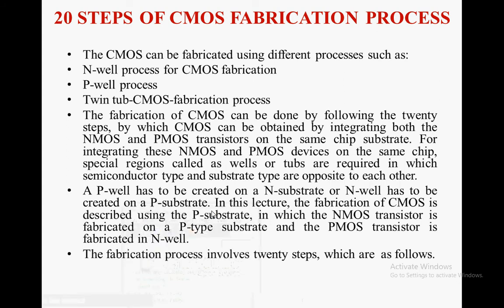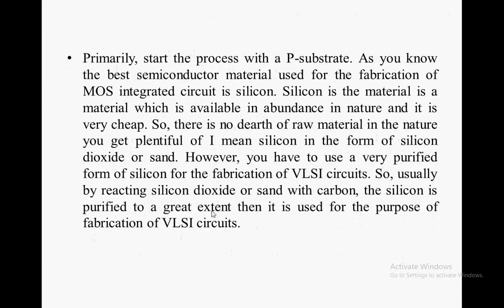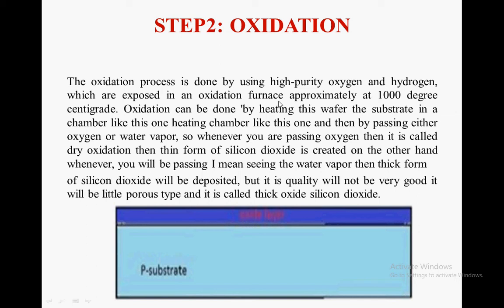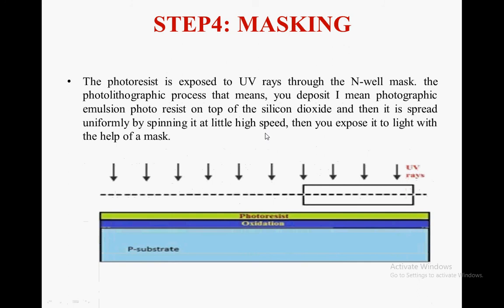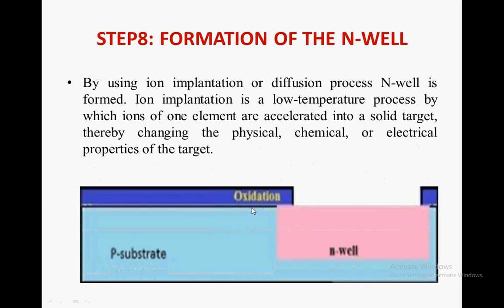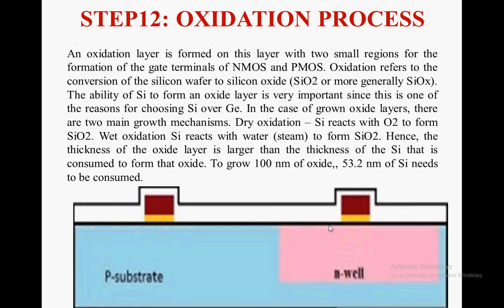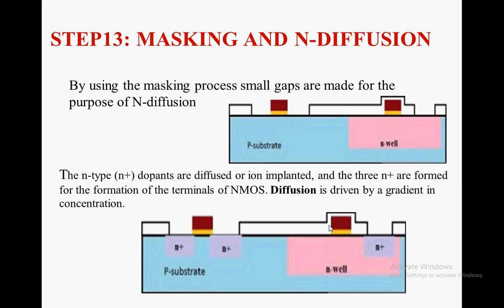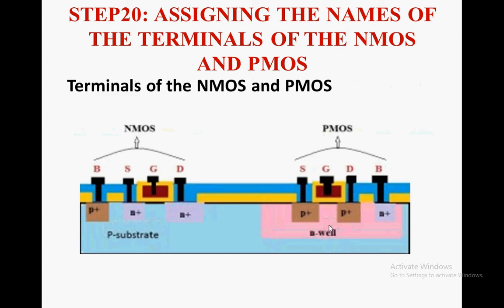LECTURE ON CMOS FABRICATION PROCESS by Prof. Raja Namdeo, EC Department HCET